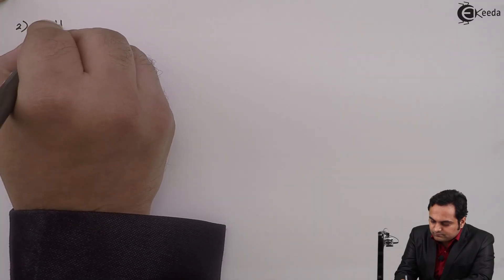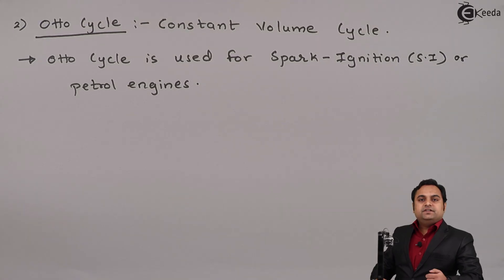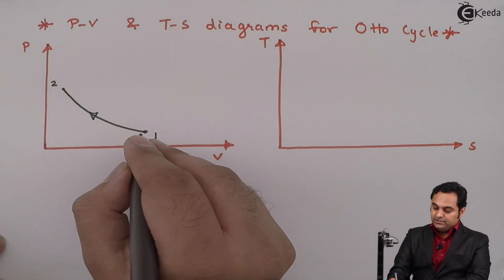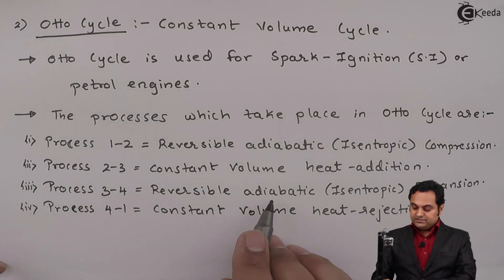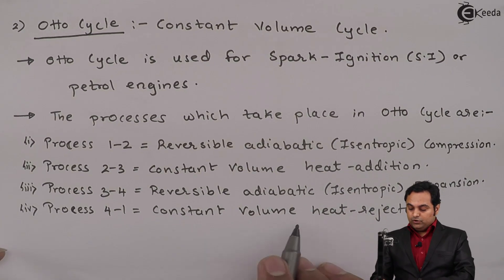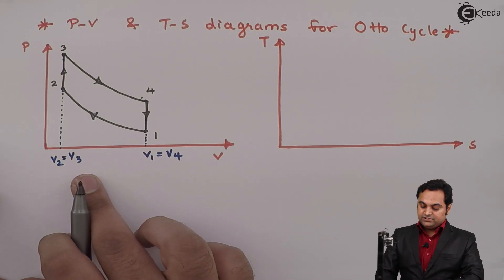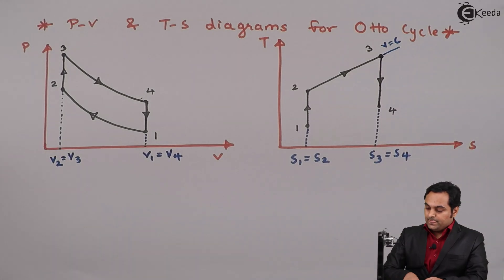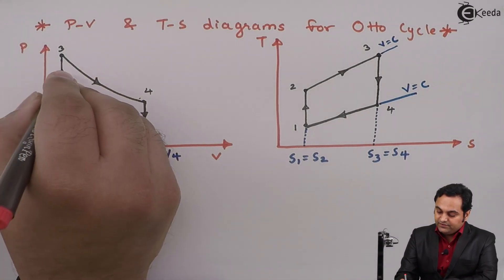What is Otto Cycle in a Type of Gas Power Cycle - Gas Power Cycles - Thermodynamics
Subject -Thermodynamics

Video Name - What is Otto Cycle in a Type of Gas Power Cycle

Chapter - Gas Power Cycles

Happy Learning!